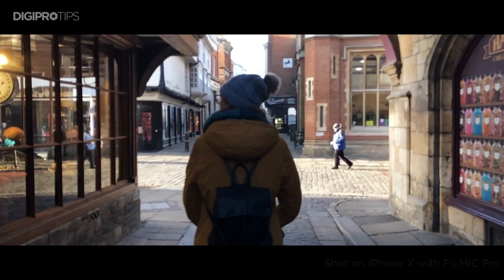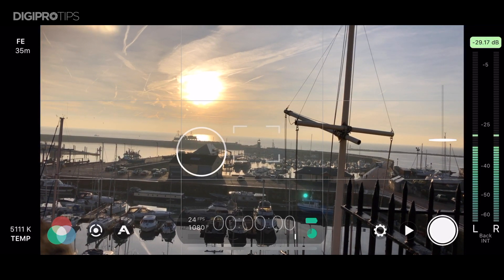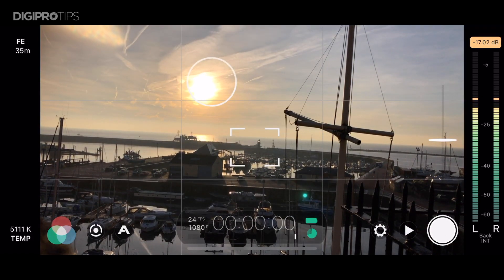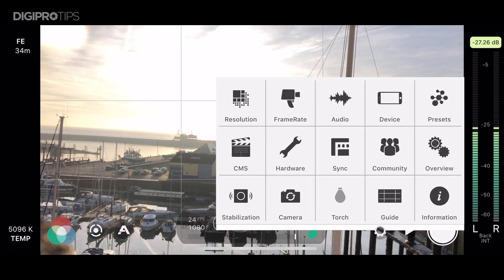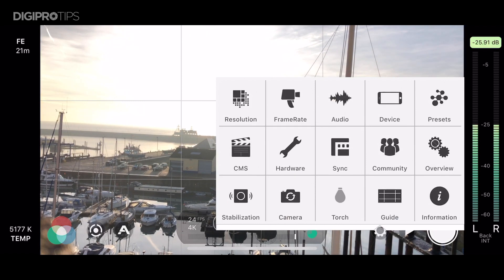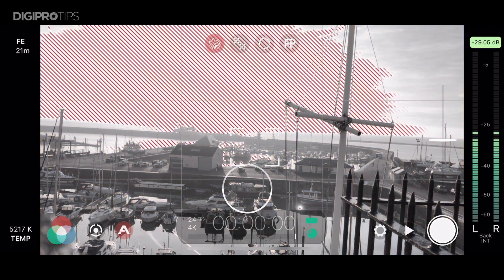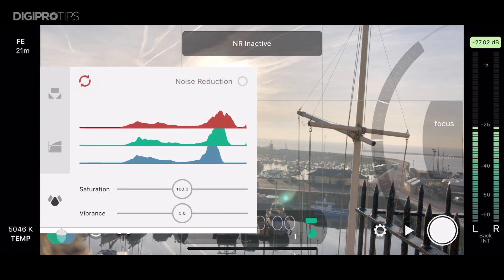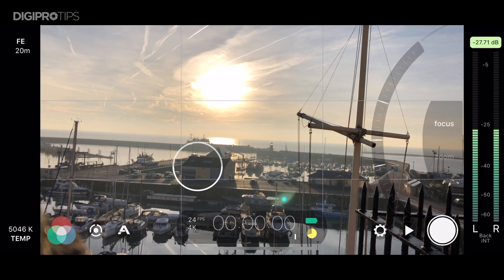How to Use FiLMiC Pro and Get DSLR Quality From Your Phone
Smartphones are not only little computing powerhouses they are also packed with impressive camera specs for such a small piece of kit.

An app called FiLMiC Pro unlocks your phones camera settings to get the most out of the specs your phone has to offer. Shoot DSLR quality footage from your phone with full control over ISO, shutter speed, white balance, focus, framerate, resolution and even being able to shoot in LOG colour profile.